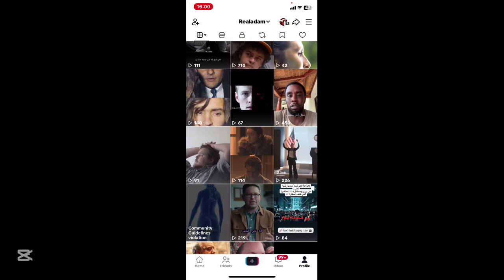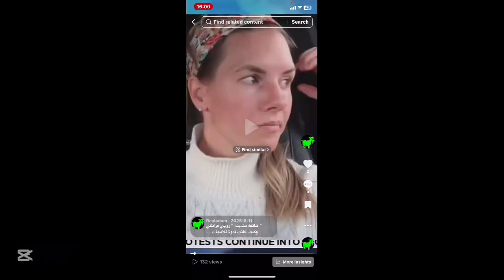AI Video Tutorial for TikTok Tools, Trends & Optimization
AI Video Tutorial for TikTok — Tools, Trends & Optimization | Step-by-Step Guide

Want to create viral TikTok videos using AI? In this tutorial, we’ll show you the best AI tools for content creation, how to spot trends, and strategies to optimize your videos for maximum reach. Learn how AI can help with scripting, editing, effects, captions, and posting times to boost engagement and grow your audience faster.